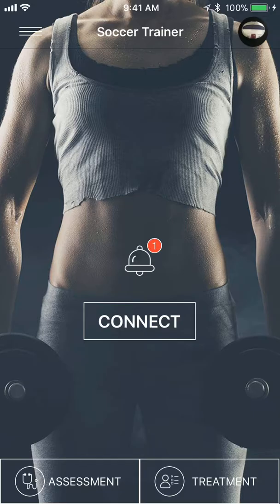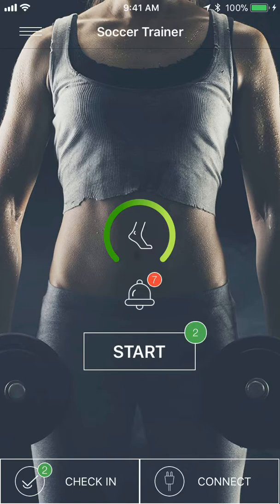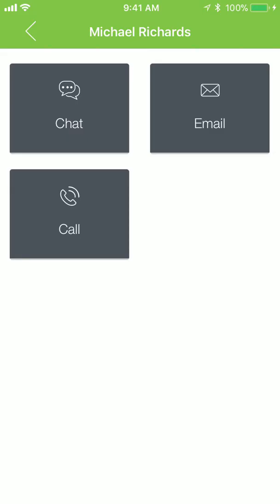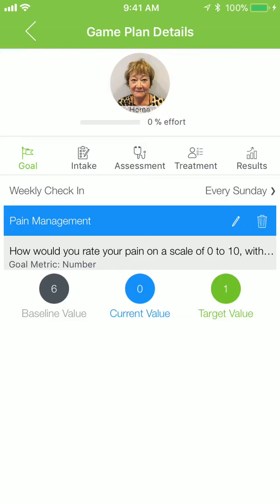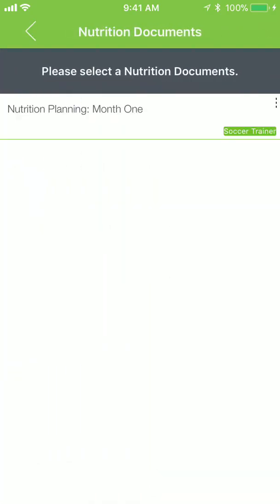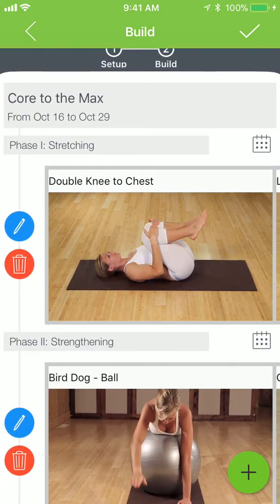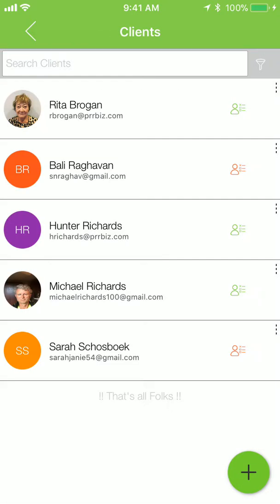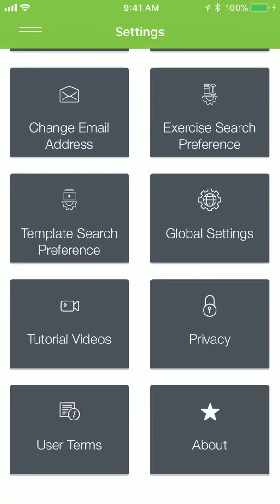GoMotive Mobile Tip 1 Practitioner Overview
This GoMotive tutorial helps you learn how to build a remote training practice and earn new revenue. Now white labeled by personal trainers, coaches, physical therapists, and other health and fitness providers around the world. Best content creation system in the industry, with automated intake process, video based assessments, habits, workouts, and nutrition.